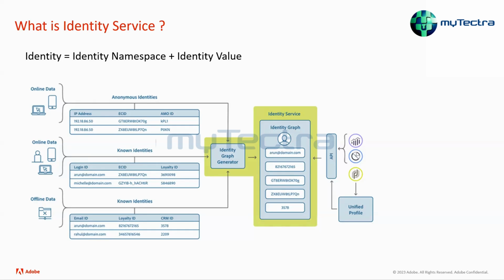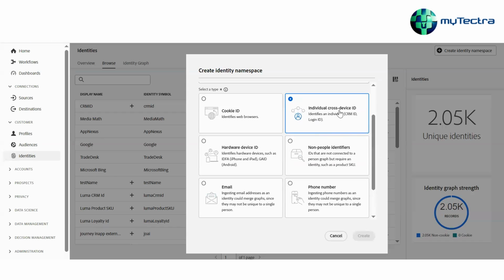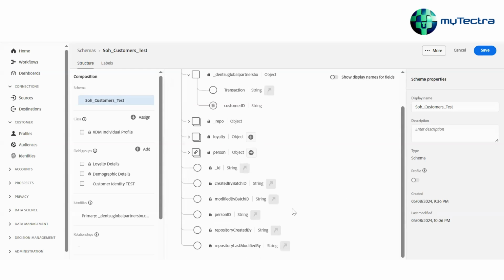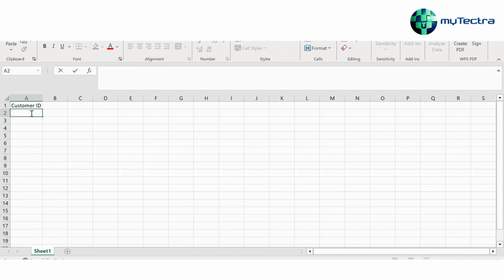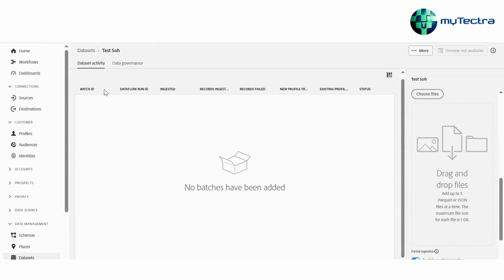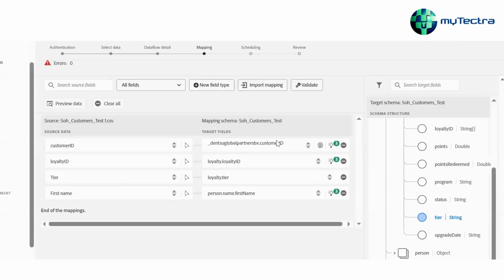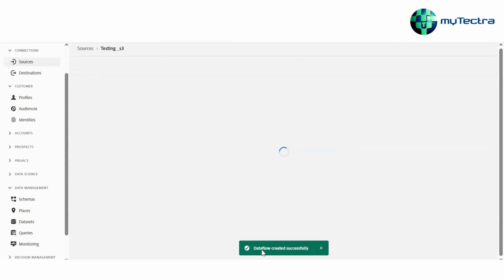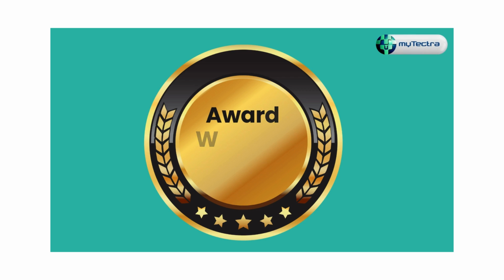Adobe Experience Platform [AEP] Training - Tutorial 2 - Introduction Online Demo Session - myTectra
►The Market Leader in offering Adobe Experience Platform Training and the first training company to introduce Adobe Experience Platform training in Bangalore. For those looking to advance their careers in digital marketing and customer experience management, Adobe Experience Platform is the ideal choice. Recent reports highlight the growing adoption and importance of Adobe Experience Platform, surpassing other customer experience solutions such as Salesforce, HubSpot, and Marketo.

The recommended skills for Adobe Experience Platform Developers include Adobe Experience Platform, Adobe Launch, Adobe Analytics, Adobe Target, Adobe Audience Manager, Real-Time Customer Data Platform (RT-CDP), Journey Orchestration, Data Science Workspace, and Mobile SDK. Additional skills that can enhance your expertise include HTML5, CSS3, JavaScript, SQL, and REST API Development.

Adobe Experience Platform is becoming the preferred choice across various IT domains, including Digital Marketing, Customer Experience Management, Data Science, Cloud Computing, and more. As organizations increasingly prioritize personalized customer experiences, the demand for professionals skilled in Adobe Experience Platform is surging. If current trends continue, Adobe Experience Platform expertise will become one of the most sought-after skills, potentially overtaking the demand for other marketing and customer experience platforms.

Do you want to continue Learning Adobe Experience Platform [AEP] Training? Avail the best fees.